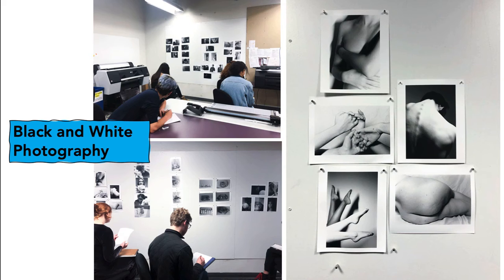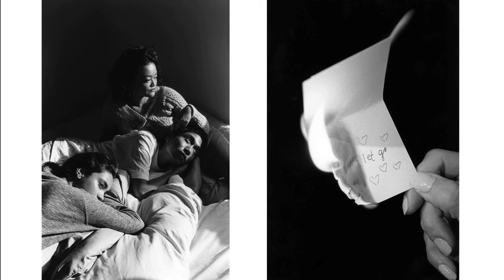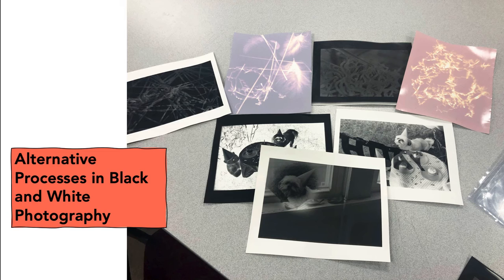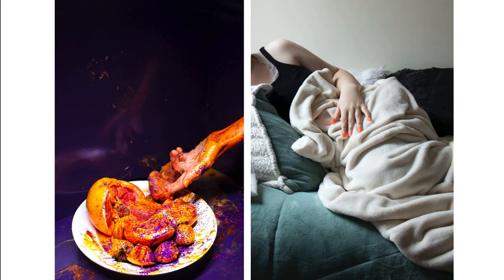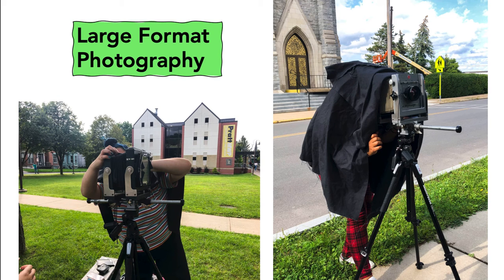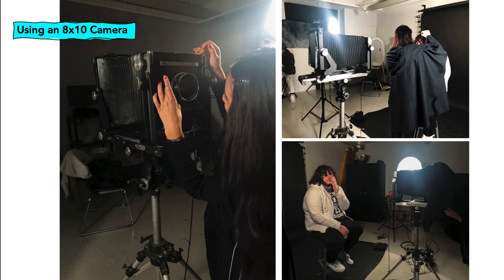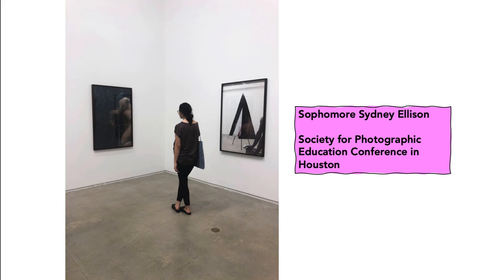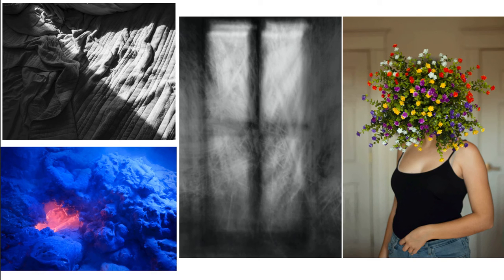Photography Overview with Sarah Smith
Photography Overview with PrattMWP Assistant Professor Sarah Smith

Accepted Students Day 2021